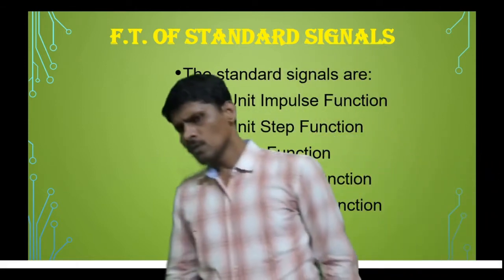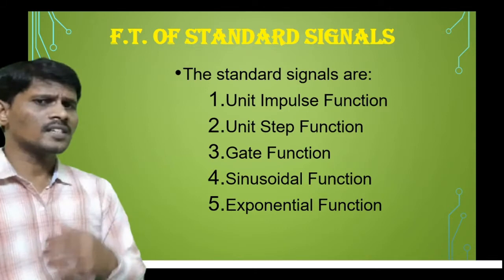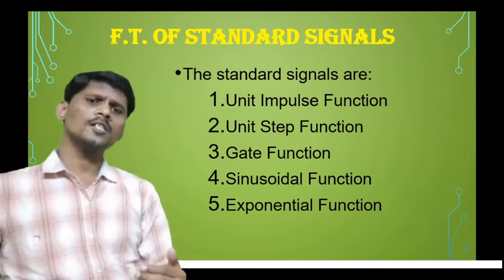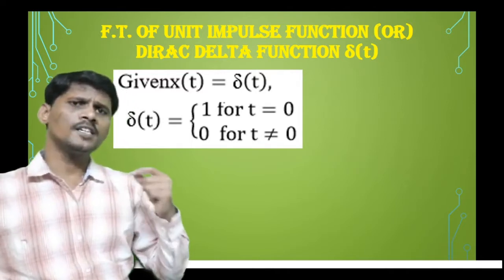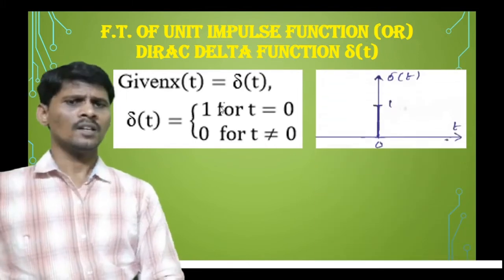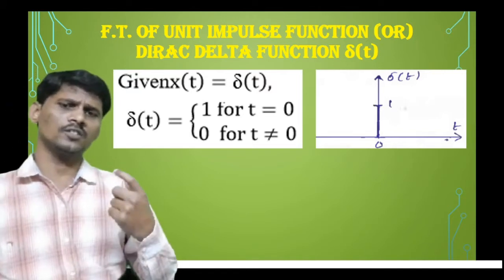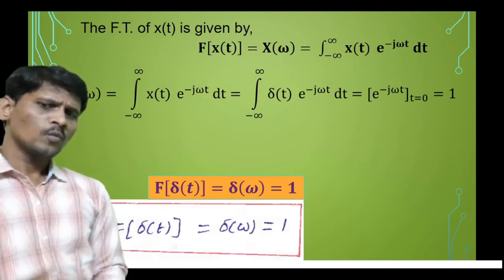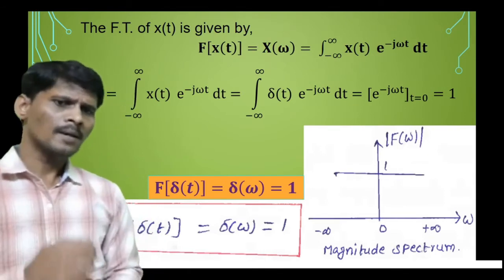Fourier Transform of Unit Impulse Function#Shifted Unit Impulse Function Example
Fourier Transform of Unit Impulse Function